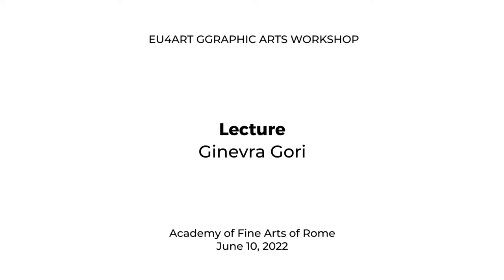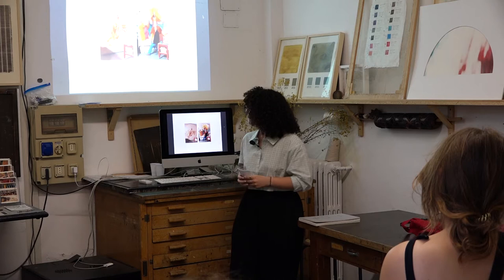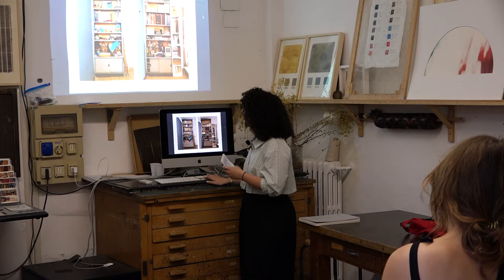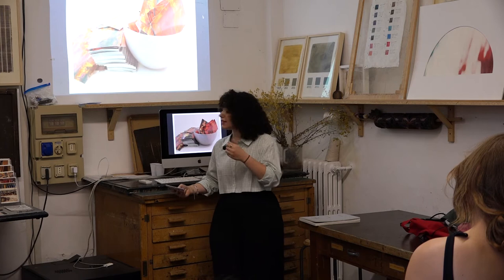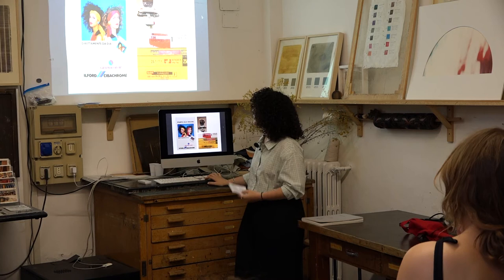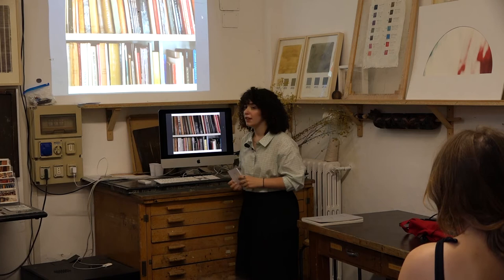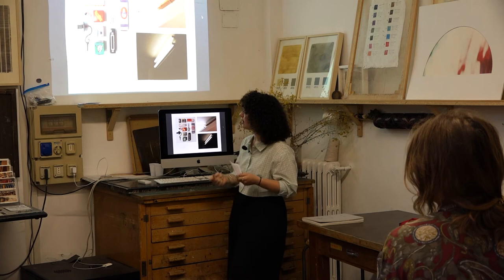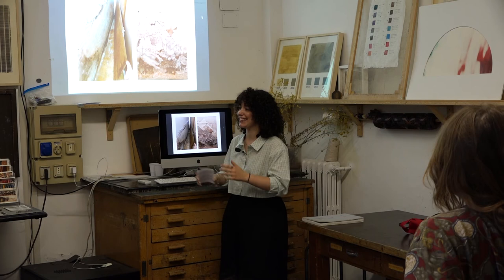EU4ART SCULPTURE WORKSHOP | Lecture GORI | ABARM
THE ARTIST PAPER ARCHIVE

ACADEMY OF FINE ARTS OF ROME
6 - 10 JUNE & 13 - 17 JUNE
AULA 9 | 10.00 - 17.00